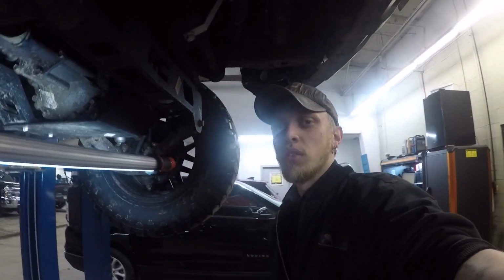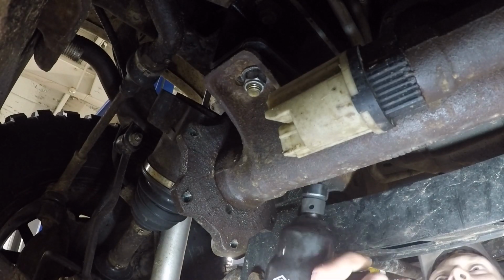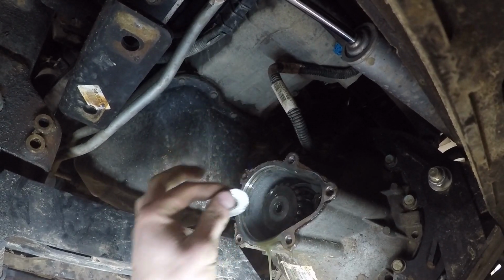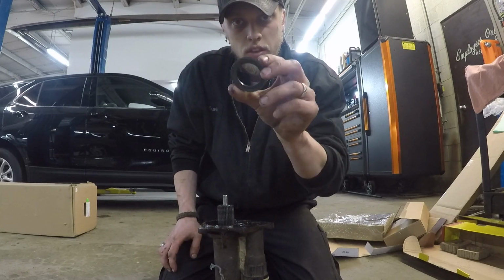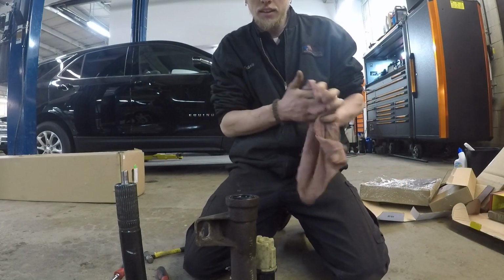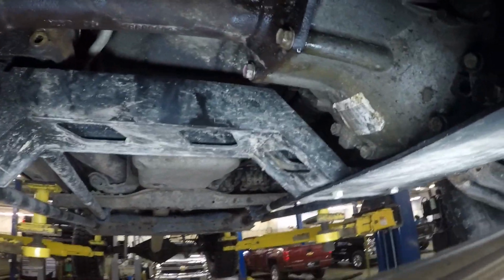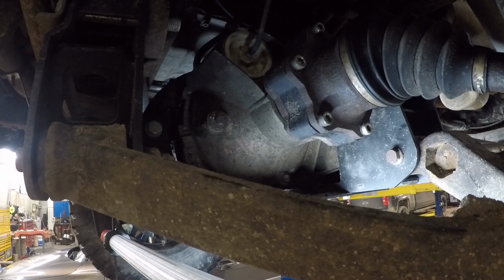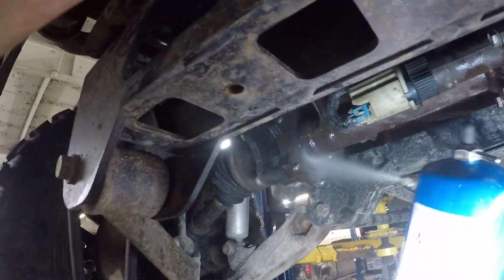Chevy Right Front Axle Seal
How to replace a right front axle seal on a Chevy truck or SUV

35x12.50R18
Lifted Truck
Duramax EGR Delete
How To
Flag Pole
Truck Flag